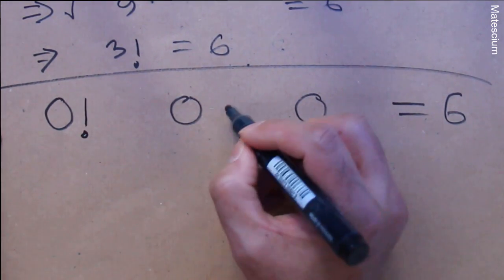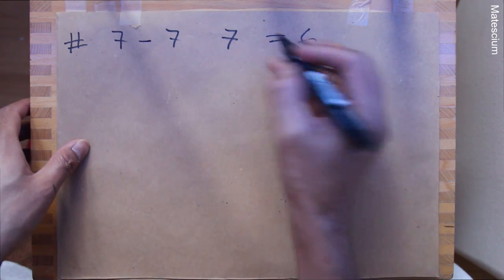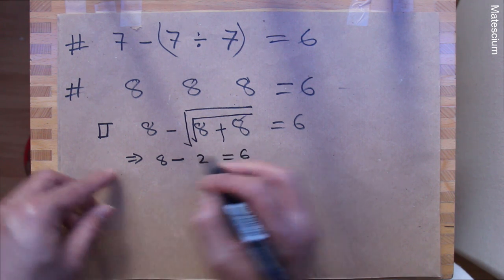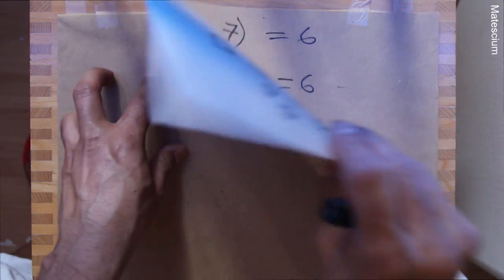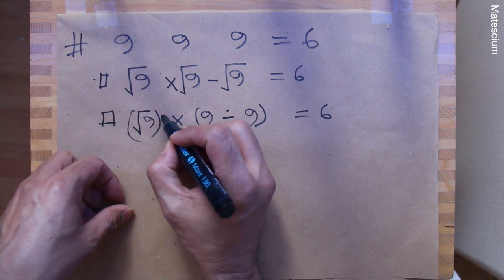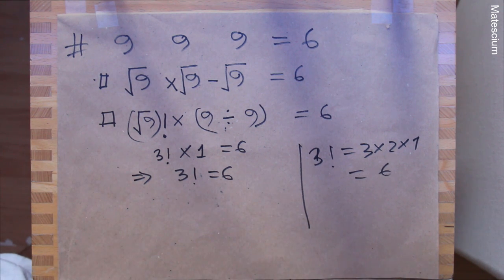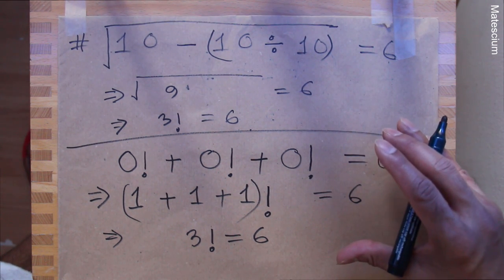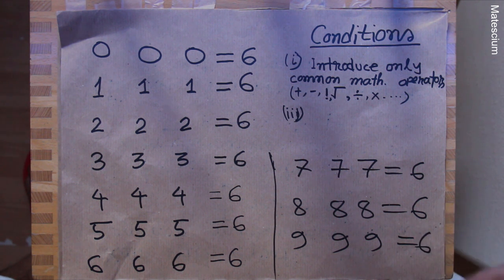5 5 5 = 6 How | 6s Challenge | Part 2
5 5 5  = 6 How | 6s Challenge | Part 2
The 6s challenge is an old mathematical riddle that is popular for making fun of mathematics. One simple equation can be solved in different ways by using common mathematical operators. These 6s challenge math tricks also show that the output of any mathematical equations can be varied with operators. This viral math video is made for giving you entertainment purposes. Do not use it as a learning purpose, although all rules are followed according to mathematics.